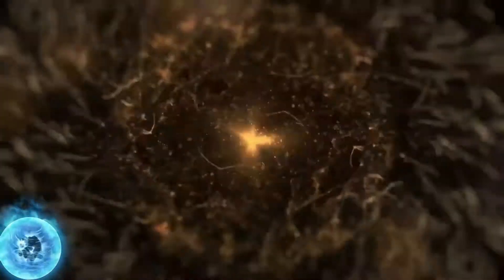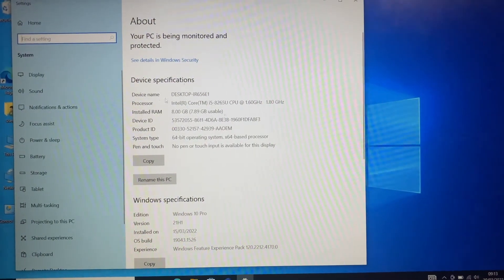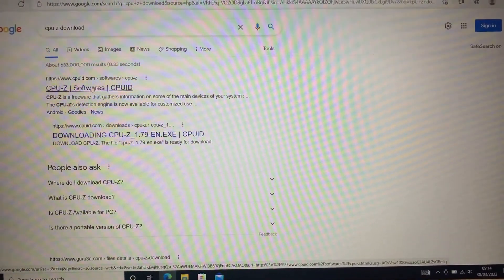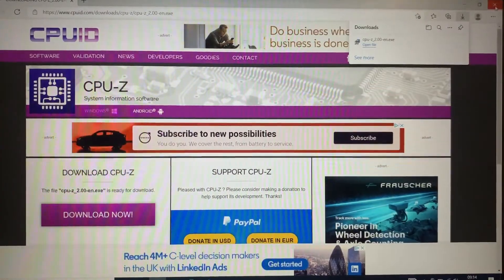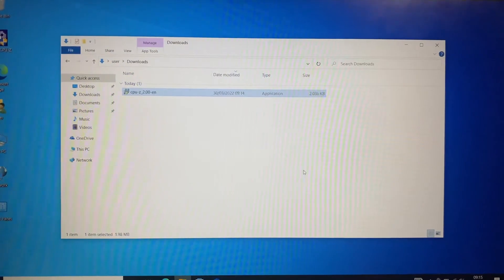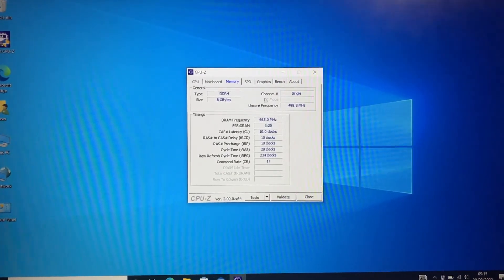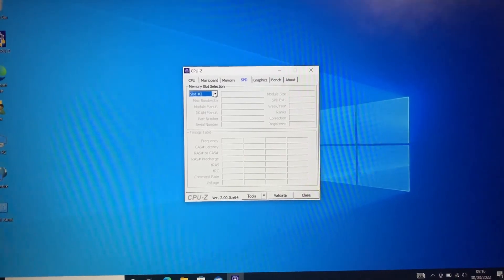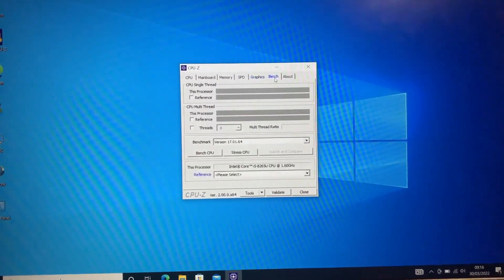How To Check Motherboard For Empty Memory Slots In Windows With CPU-Z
In this tutorial, you will learn how to check you if you are wondering if you got any empty memory slots for your windows PC / laptop.